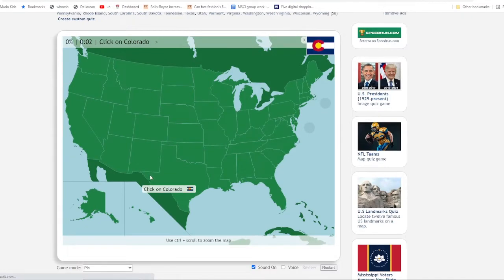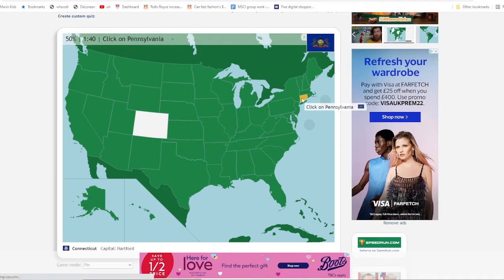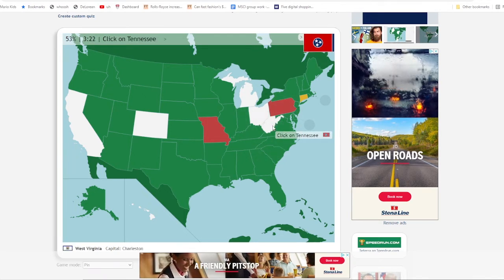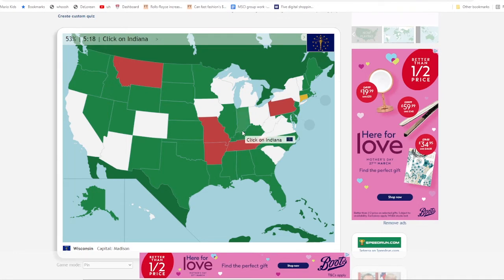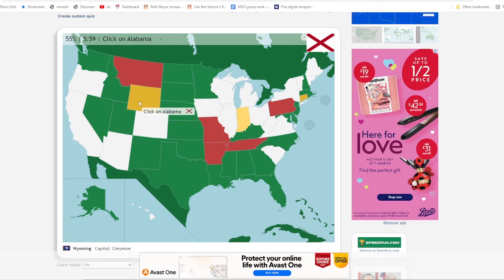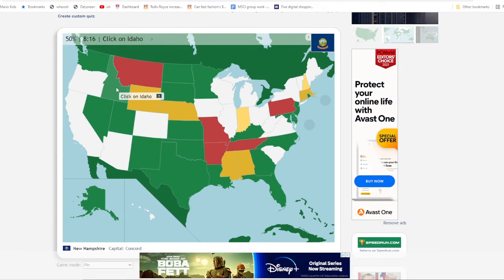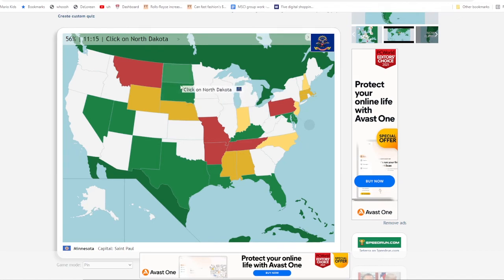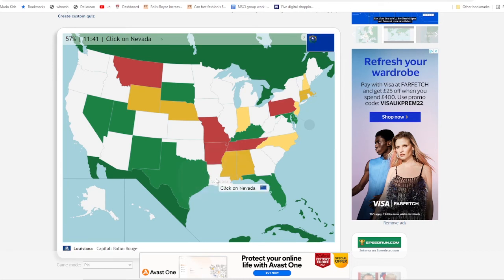ASMR - US State Maps for Sleep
Hello Everyone,
And apologies in advance to any US viewers I have...
Today I attempt to make Uncle Sam proud and identify all 50 US states.
Please keep in mind this is a bit of fun and I don't have anything seriously bad to say about any state.